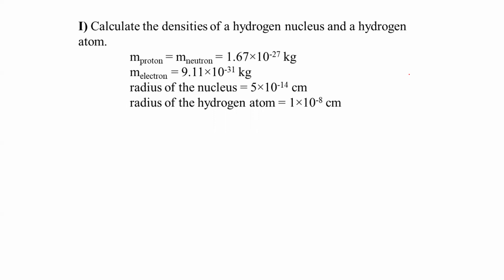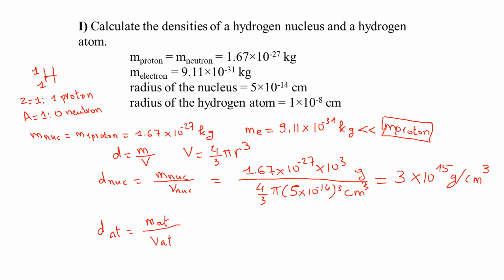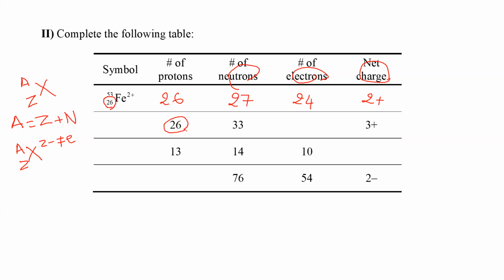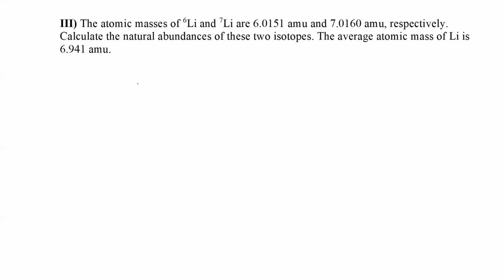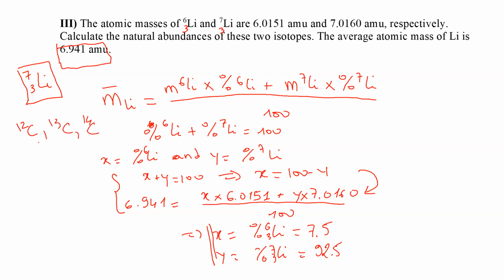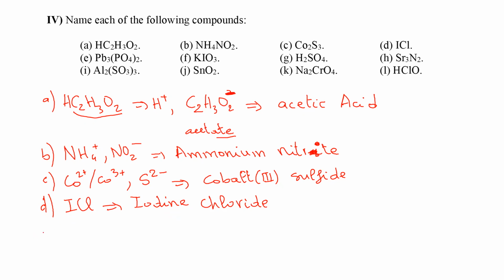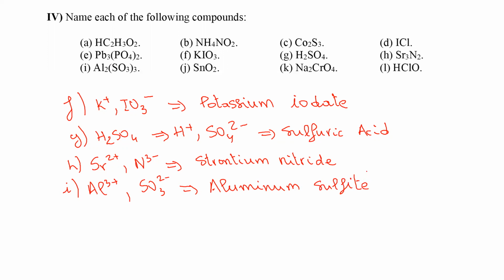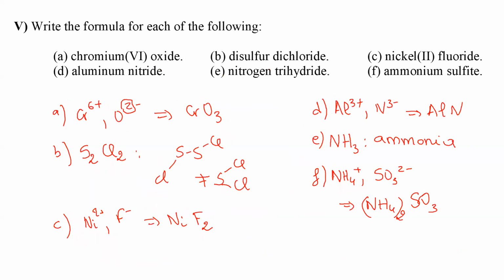CH2 Atoms, Molecules and Ions CHEM101 SOLVED RECITATION PROBLEMS